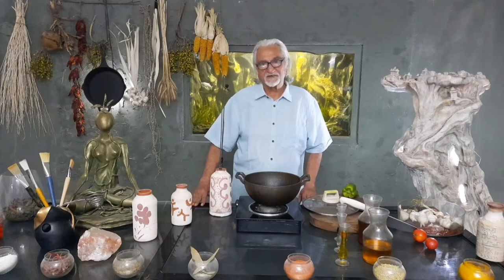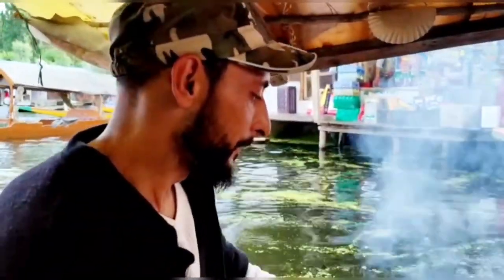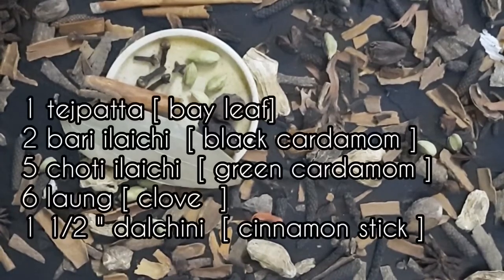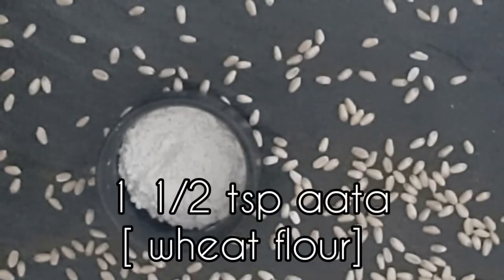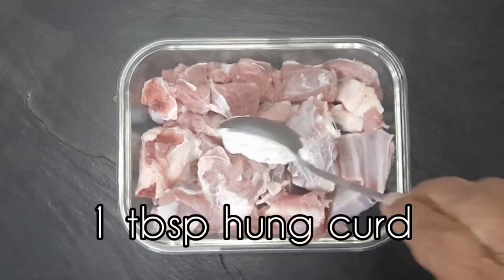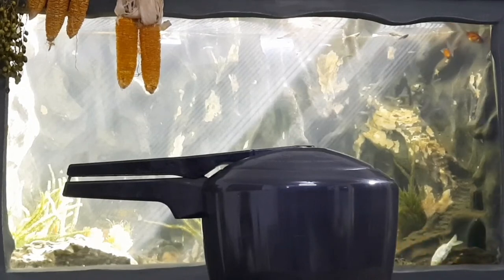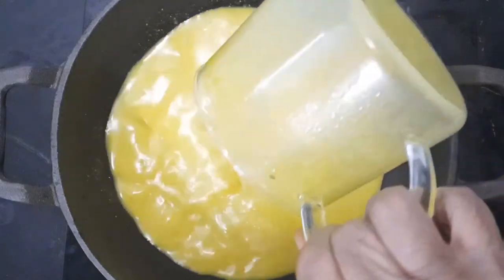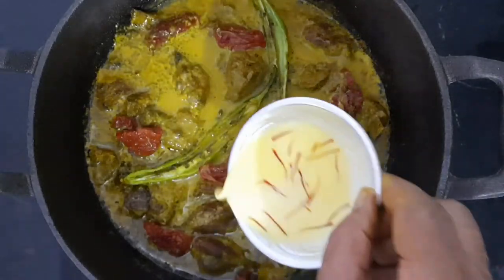Kashmiri Mutton Kalia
An artist  recreates traditional Kashmiri Mutton Kalia - feast for eyes and tongue both - easy to cook - a must try.

Created at -
Studio Agni, Noida, UP - India.

kashmiri mutton kalia recipe

kashmiri mutton kalia age

kashmiri mutton kalia apartments

kashmiri mutton kalia at hale koa

how to make kashmiri food

kashmiri mutton kalia beach

kashmiri mutton kalia booker

kashmiri mutton kalia big brother

kashmiri mutton kalia brothers

kashmiri mutton kalia costa rica

kashmiri mutton kalia cafe

kashmiri mutton kalia crocodile

kashmiri mutton kalia cooking

kashmiri mutton kalia chitra

kashmiri mutton kalia dermatology

kashmiri mutton kalia dermatology los gatos

kashmiri mutton kalia dance

kashmiri mutton kalia dalton

kashmiri mutton kalia edh

kashmiri mutton kalia edh deck

kashmiri mutton kalia empire

kashmiri mutton kalia faucets

kashmiri mutton kalia flooring

kashmiri mutton kalia flower

kashmiri mutton kalia film

kashmiri mutton kalia family

kashmiri mutton kalia gaethje

kashmiri mutton kalia gaethv

kashmiri mutton kalia gajav

kashmiri mutton kalia hawaiian meaning

kashmiri mutton kalia hawaiian princess

kashmiri mutton kalia hawaiian

kashmiri mutton kalia halwa

kashmiri mutton kalia indian

kashmiri mutton kalia indian cuisine

kashmiri mutton kalia indian food

kashmiri mutton kalia in wiens

kashmiri mutton kalia interview

kashmiri mutton kalia jones

kashmiri mutton kalia jhalak dikhlaja

kashmiri mutton kalia jhalak dikhhla jaa

kashmiri mutton kalia josh

kashmiri mutton kalia karr

kashmiri mutton kalia kulothungan

kashmiri mutton kalia karr dance studio

kashmiri kaliya recipe

kashmiri mutton kalia living

kashmiri mutton kalia lynnwood

kashmiri mutton kalia law

kashmiri mutton kalia lyrics

kashmiri mutton kalia mack

kashmiri mutton kalia mack contract

kashmiri mutton kalia mack bears

kashmiri mutton kalia name meaning

kashmiri mutton kalia name

kashmiri mutton kalia neurosurgeon

kashmiri mutton kalia of the vast edh

kashmiri mutton kalia orca

kashmiri mutton kalia ohai

kashmiri mutton kalia odia

kashmiri mutton kalia prescott

kashmiri mutton kalia properties

kashmiri mutton kalia pronunciation

kashmiri mutton kalia qna

kashmiri mutton kalia quebec

kashmiri mutton kalia skin care

kashmiri mutton kalia suites

kashmiri mutton kalia springfield ma

kashmiri mutton kalia song

kashmiri style mutton curry

kashmiri mutton kalia tower

kashmiri mutton kalia tower pool

kashmiri mutton kalia tower hilton hawaiian village

kashmiri mutton kalia vandever

kashmiri mutton kalia vandever trombone

kashmiri mutton kalia video

kashmiri mutton kalia wife

kashmiri mutton kalia waikiki

kashmiri mutton kalia wow

kashmiri mutton kalia wedding

kashmiri mutton kalia ward

kashmiri mutton kalia xo

kashmiri mutton kalia xolo

kashmiri mutton kalia xi

kashmiri mutton kalia yang

kashmiri mutton kalia yeagle

kashmiri mutton kalia yang family